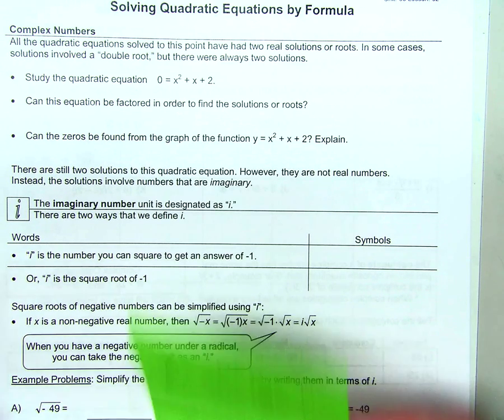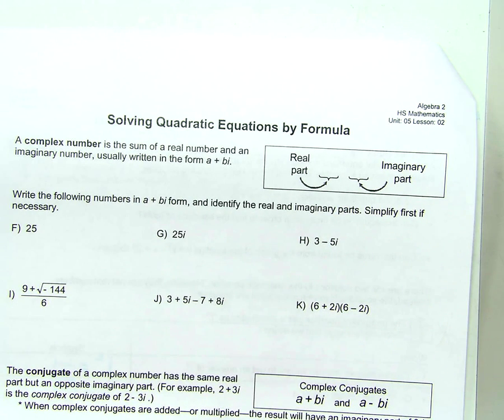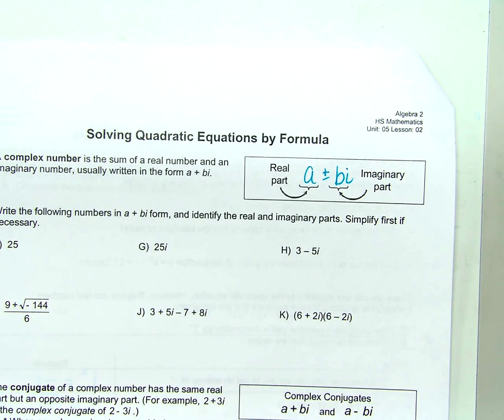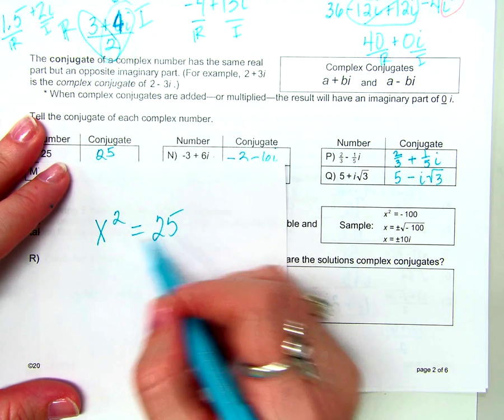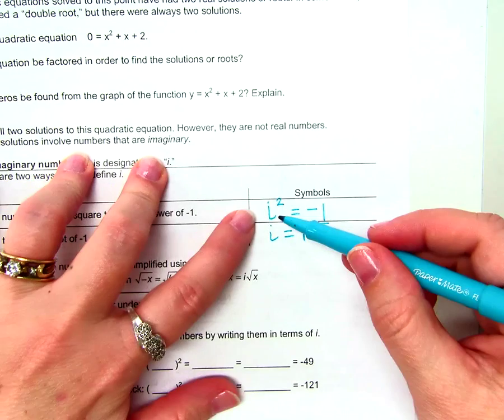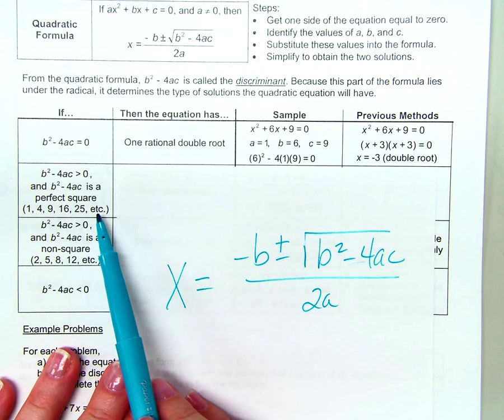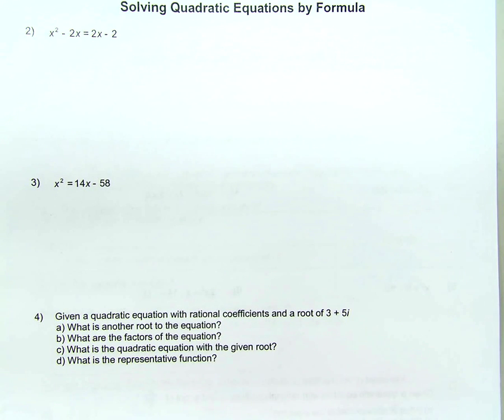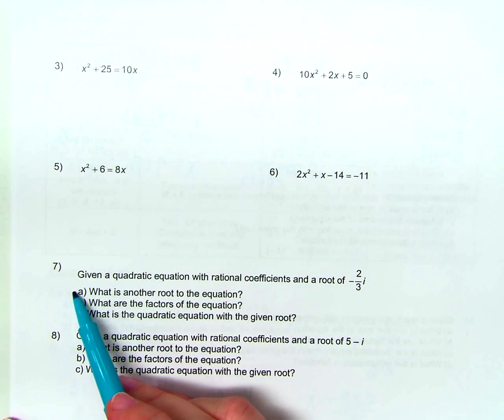quad equs by formula preap